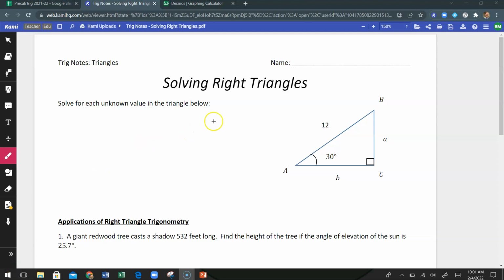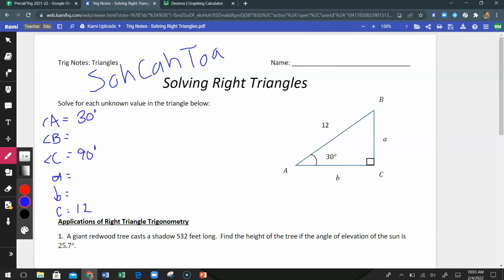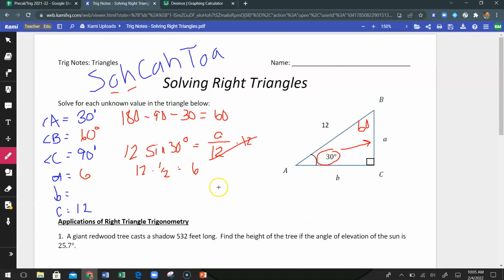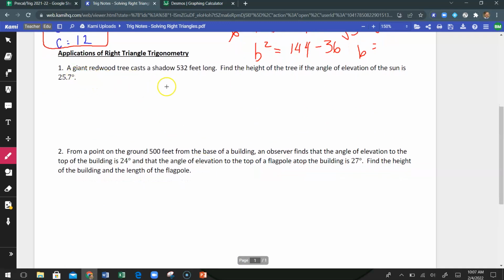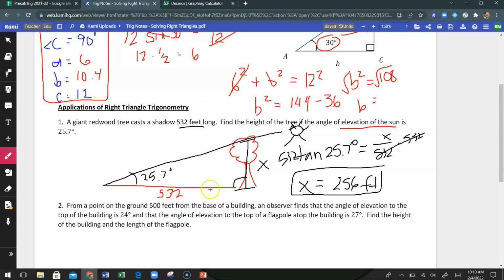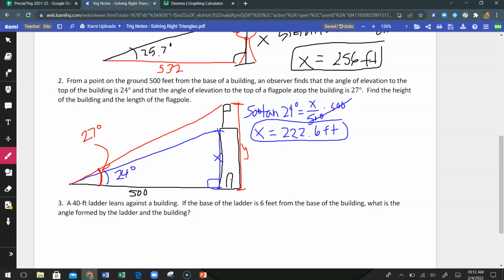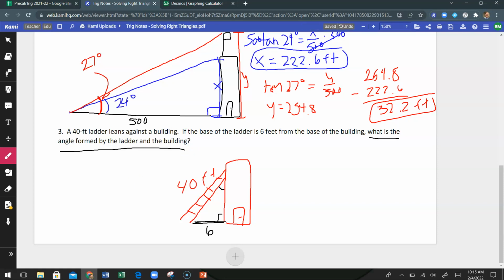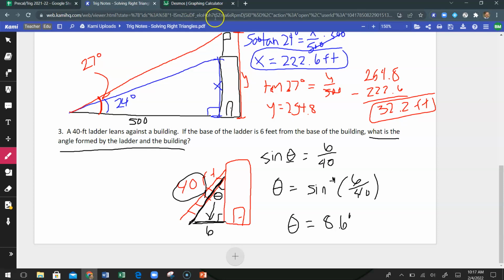Solving Right Triangles